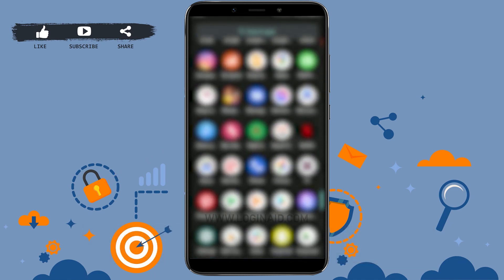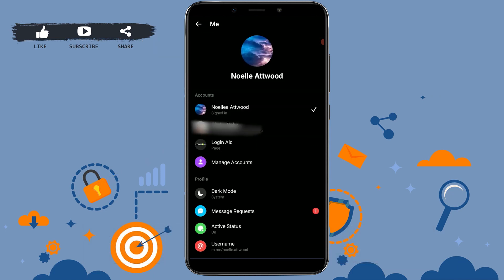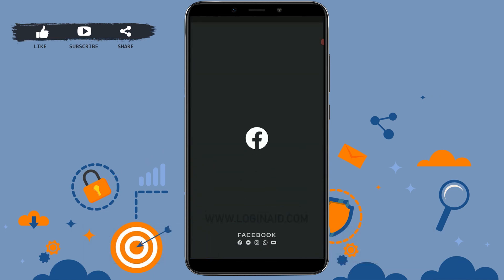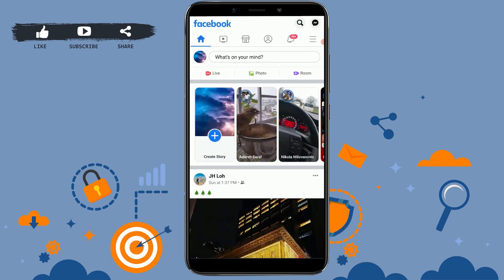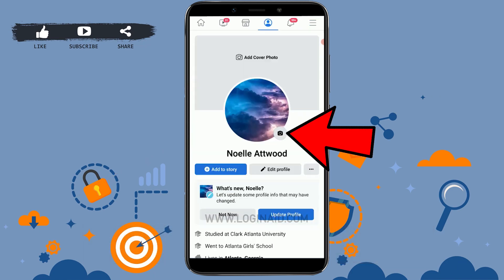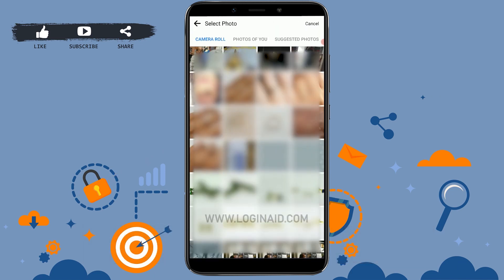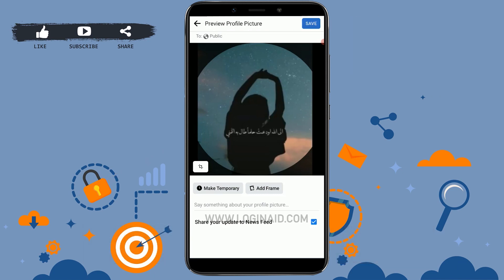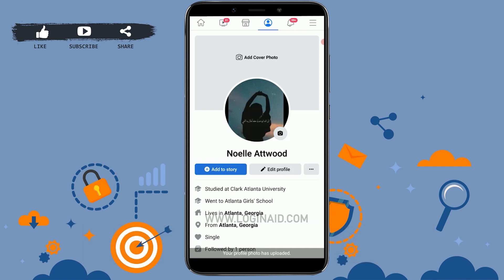How To Change Profile Picture On Messenger 2022 | Facebook Messenger Profile Photo Change Help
This video guide shows the procedure to change profile picture on messenger.
Actually, you cannot change profile picture in messenger. To change profile you need to go through Facebook application.